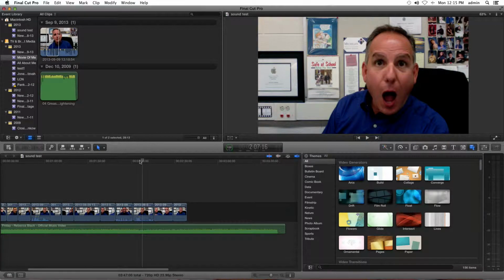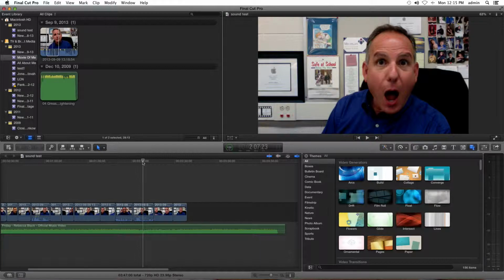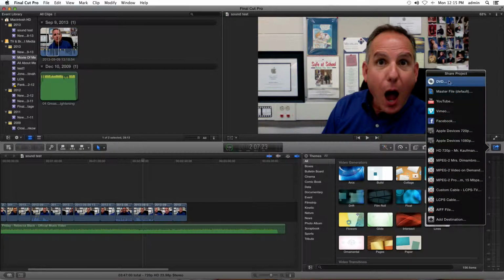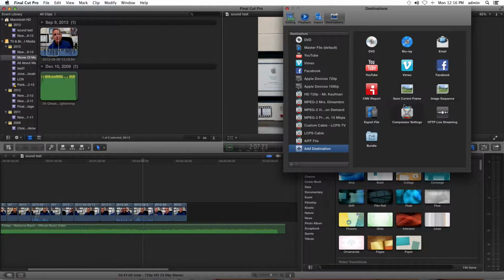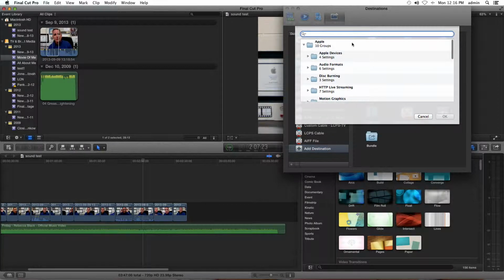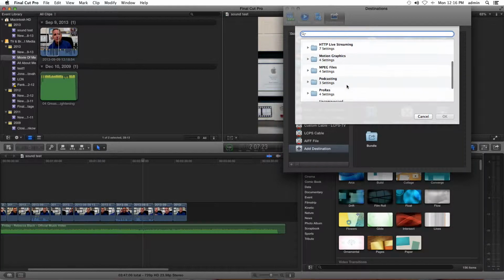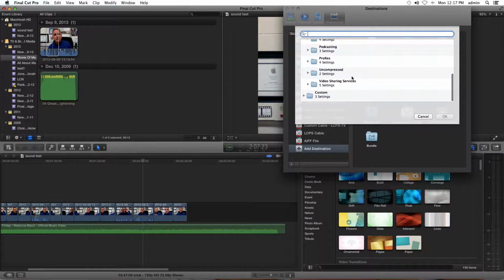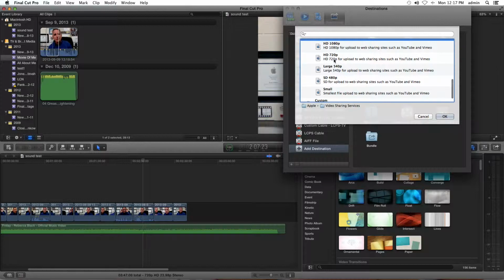How To Export to 720p